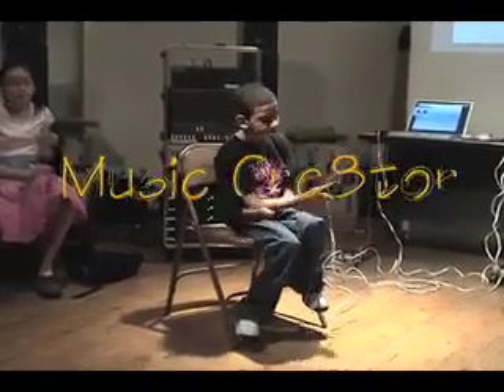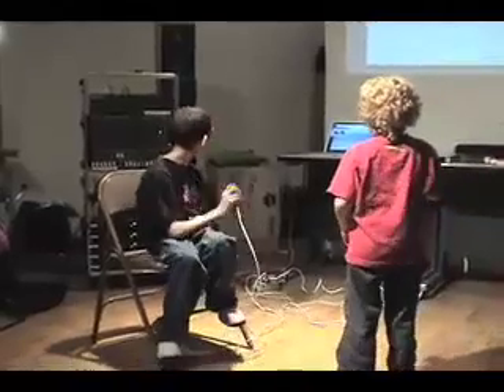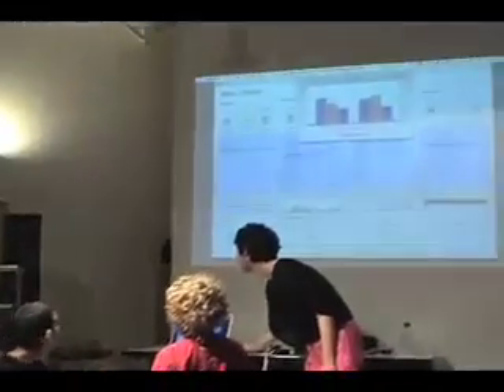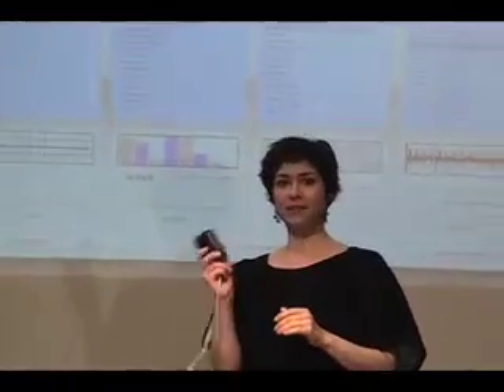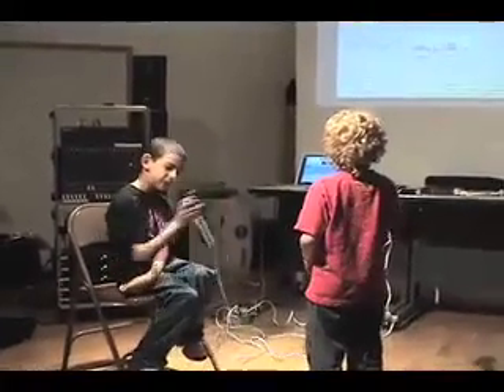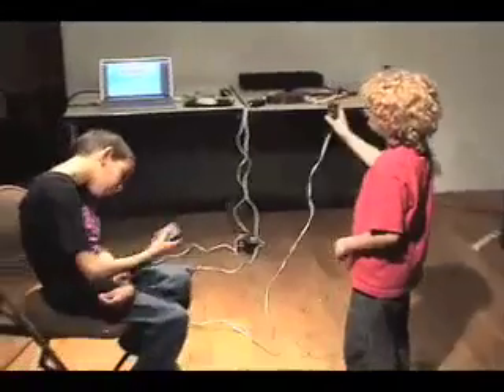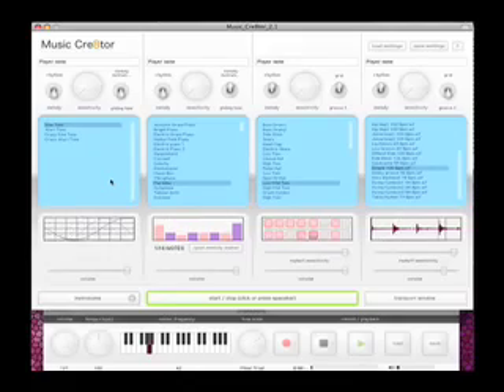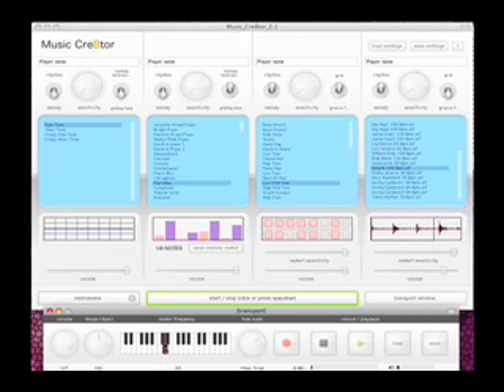The Music Cre8tor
The Music Cre8tor is an interactive music composition device suitable for physically and cognitively challenged students. The Music Cre8tor has offered challenged students an opportunity for musical expression through motion sensors attached to the body which are individually modified for each person so that even the slightest movement can be tracked and become a control for composing music electronically. Up to four people can play together, interact with other musicians, and record their creations.

The late Paul Nash, founder of The Manhattan New Music Project (MNMP), an arts education and performance based organization, conceptualized The Music Cre8tor. After his passing, Jane Rigler, a renowned musician and experienced teaching artist, worked with Paul's successor Julia Reinhart, to further the project through research and assessment, and they eventually applied for a U.S. patent. Zachary Seldess, an internationally acclaimed interactive computer software programmer, designed the software in compliance with the research of student assessments. The software program and hardware design have been continually supported by Harvestworks Digital Studio Lab, in New York City.

This innovative device allows special needs and non-disabled students to create music in a way that has never before been possible. Simply by moving, all students can create powerful, engaging work that integrates the arts into their classroom and their lives.

About Harvestworks
Harvestworks is a nonprofit Digital Media Arts Center that presents experimental artworks created in collaboration with our Technology, Engineering, Art and Music (TEAM) Lab. Our programs are made possible with funds from New York State Council on the Arts, the National Endowment for the Arts, the NYC Dept. of Cultural Affairs, the Jerome Foundation, mediaThefoundation, Meet The Composer Cary Performance Fund, The Edwards Foundation Arts Fund, Bloomberg Philanthropies, The Andy Warhol Foundation, Foundation for Contemporary Arts, Materials for the Arts, and the Friends of Harvestworks. This project is made possible in part with public funds from the New York State Council on the Arts' Electronic Media and Film Presentation Funds grant program, administered by The ARTS Council of the Southern Finger Lakes